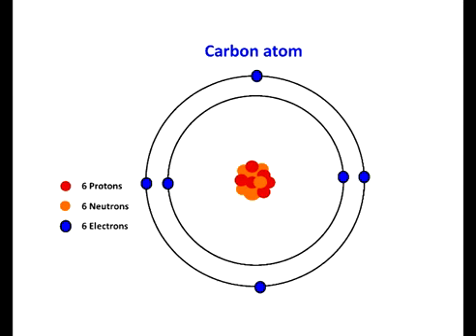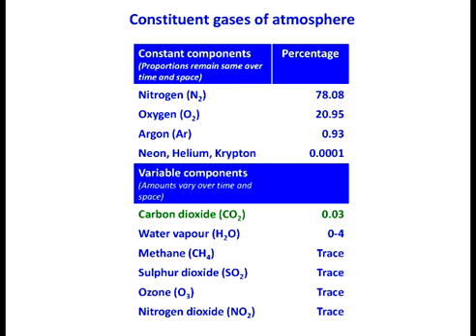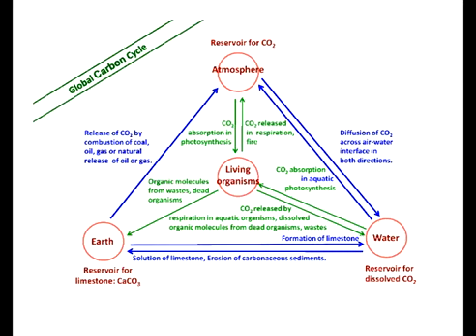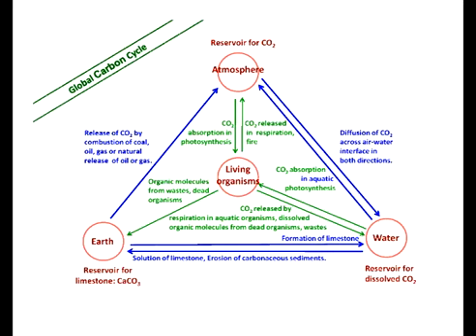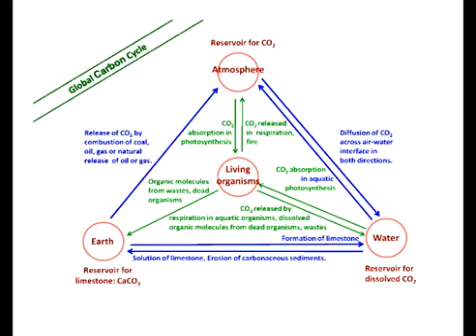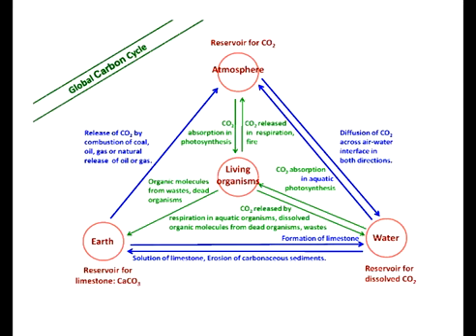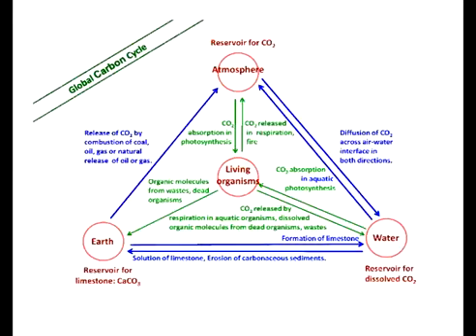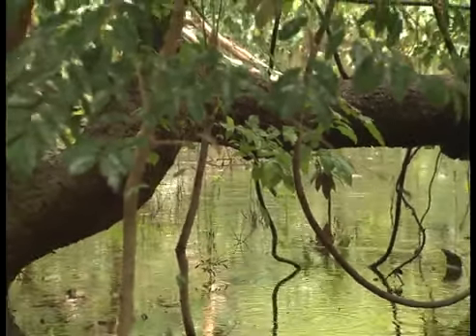Carbon Cycle I